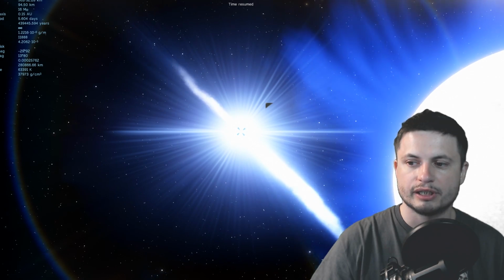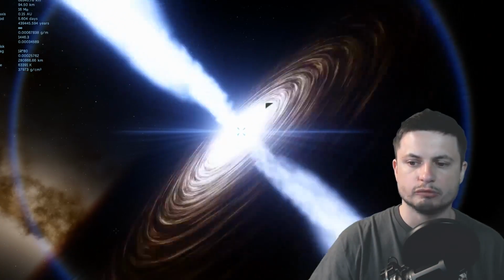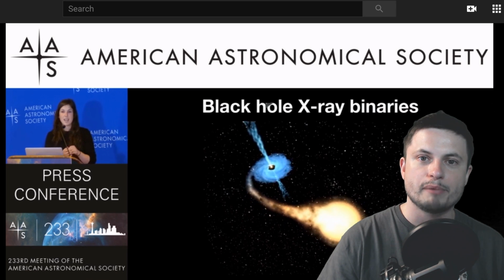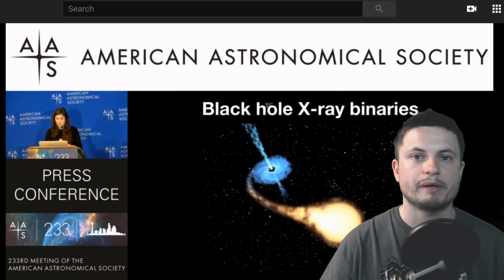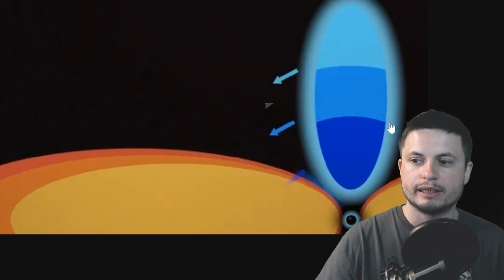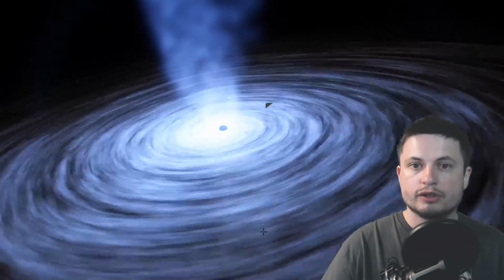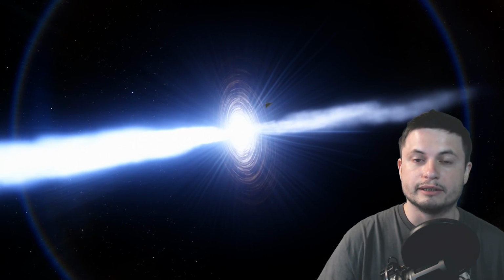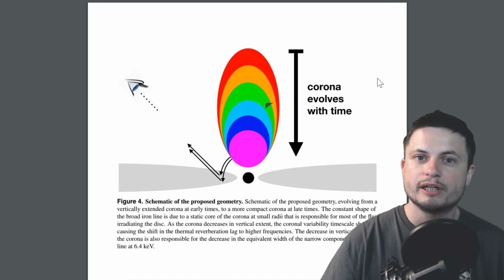We Discovered a New Technique For "Seeing" Black Holes and Measuring Their Size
Hello and welcome! My name is Anton and in this video, we will talk about a new study that found a technique to study blackholes better and to even "see" them.

1GFiTKxWyEjAjZv4vsNtWTUmL53HgXBuvu

Specifically, great thanks to the
following members:

Mayumi
Mark Teranishi
Lilith Dawn
Marin Templeton
Sam Reed
William
Nick Dolgy
Luminger
Greg Lambros
Unexpectedbooks.com
Lauren Smith
Michael Tiganila
Jordan
Michael Mitsuda
Lyndon Riley
Jer
Dave Blair
Leo Wehrli
Konrad Kummli
Alexander Leimbeck
Sander Stols
Kai Raphahn
Sergio Ruelas
Olegas Budnik
Tracy Burgess
Bartholomew Macaluso
Gordon Cooper
George Williams
Jayjay Volz
Shinne
AA
Justin Fortune
Chase Staggs
Jakub Glos
Toğrul Hüseynli
Moonic
Robert MacDonald
Becky
Giovanni Perryman
Steven
Zachary Fluke
Anataine Deva
Bob Davies
Steve Aiello
Michael Rucker
Tom Warren
Xyndicate
Bodo Graßmann
Liam Moss
Michael Koebel
Gary Steelman
Jake Salo
Shelley Passage
Angelina Werner
Steve Wotton
Rock Howard
Daniel Coleman
Aneliya Pancheva
Niji
Ralph Spataro
Peter Hamrak
Andrey Vesnin
Willem ter Harmsel
Robert Wyssbrod
James Myers
MrR
Vincent L Cleaver
Jacob Spencer
Stan Komander
Claye Griffith
Jakub Rychecky
JohnTaylorWalker
Jon Haynes
Shaun Cahill
George Naumov
Kyle eagle
David Lewis
Matthew Lazear
Michael J Fluharty
Howard Zhang

Former Patrons:
Tim Sageser
Jokage
Jurrien Diepenbroek
Lunos
Hundolin
Galaxia
Zio
Nelson Reyes
Brett Comeau
Jamie Walcott
Hazen Miller
Bobby Kent
Snowie15
Madalevek
Khai Hung
Joseph McEvoy
Isambard
Jason Neuschmid
Nicolas Belanger
Peter Rose
Nor Dine
Galant Human
Jeffrey Paik